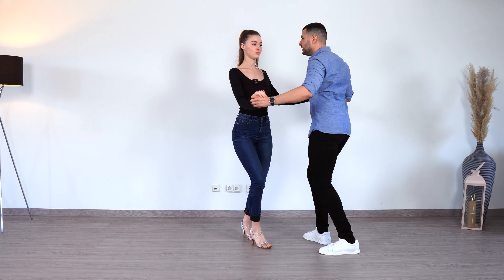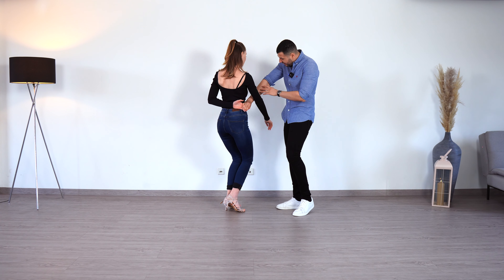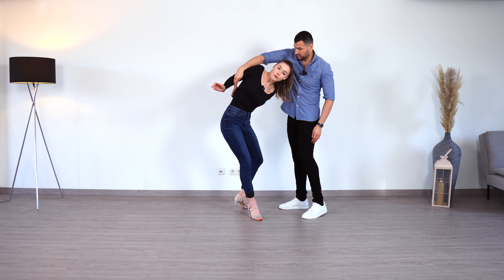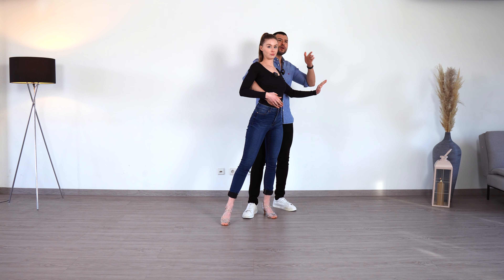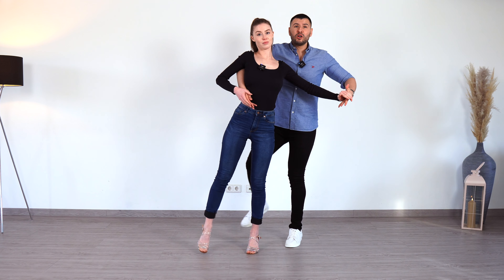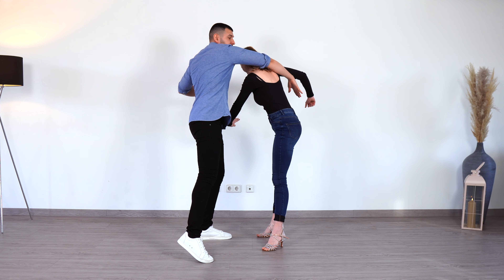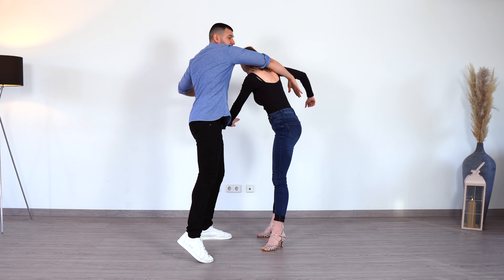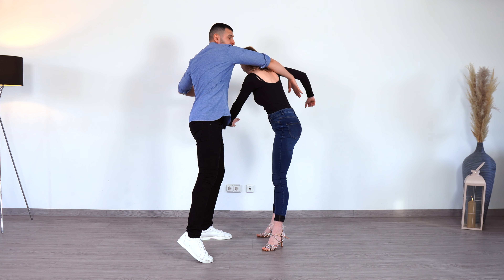3 Bachata Sensual Turns For Advanced Dancers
In this video we are showing you 3 Bachata Sensual turns, for intermediate and advanced dancers. This Bachata Sensual tutorial is aimed at advanced dancers, but intermediate and advanced dancers will also profit from this video by getting inspiration.

We will also post dance videos dancing to popular Bachata and Pop Music and tips and tutorials to improve your dance.